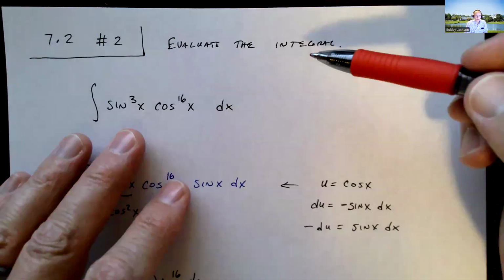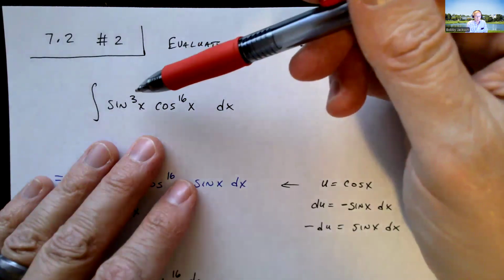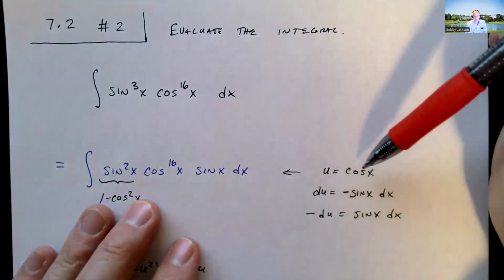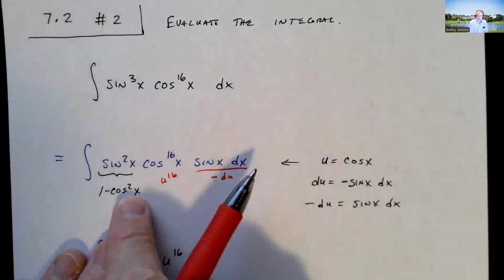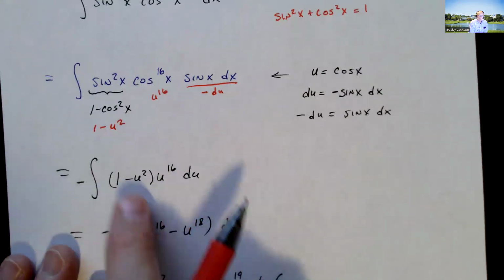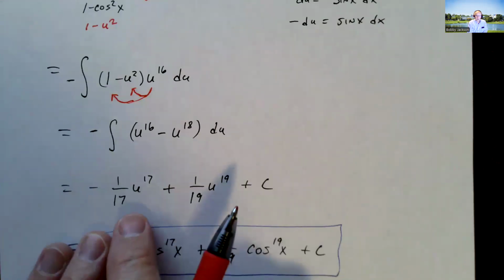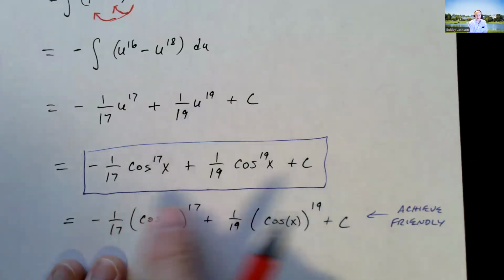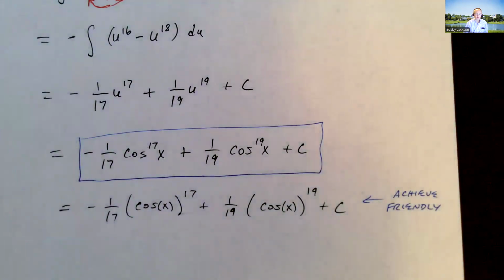Achieve Section 7.2 Number 2